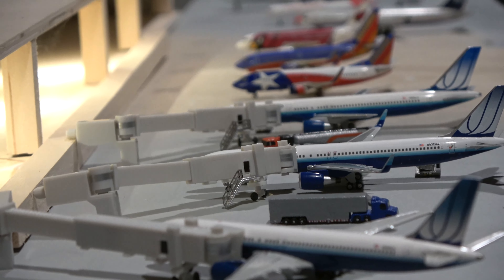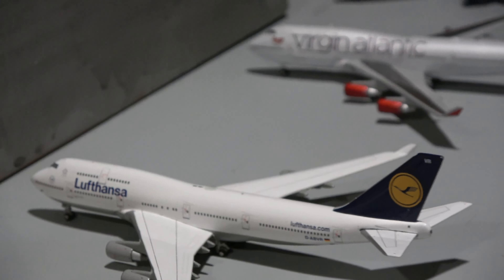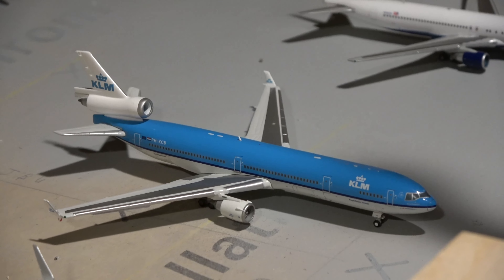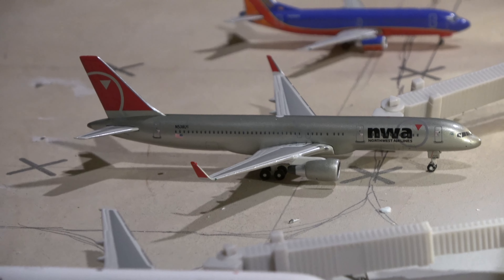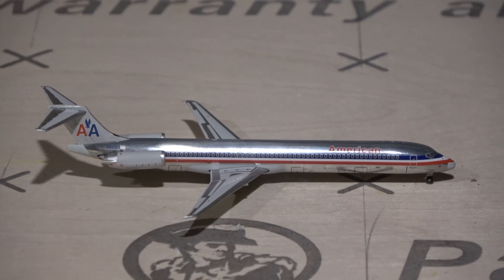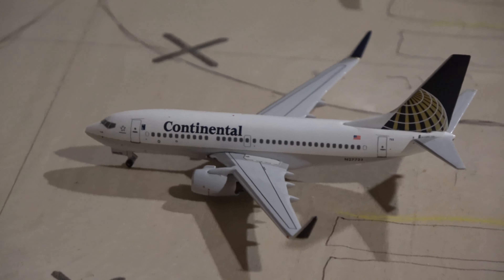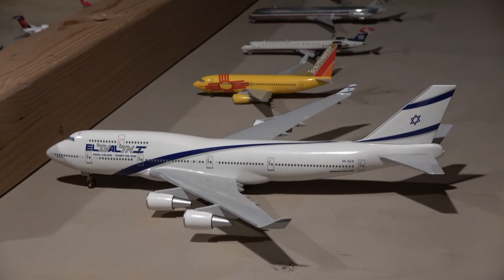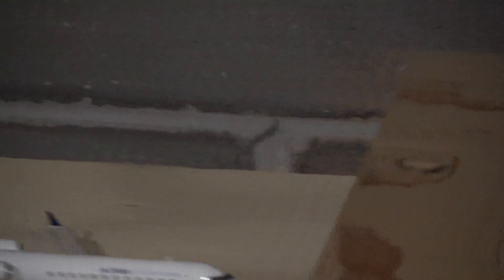Burlington Central Carolina BCI RETRO December 2020 Airport Update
Welcome to the special Christmas week airport update for BCI where we go retro in to the early 2010s! I hope you all had a Merry Christmas and have a great week! This will be a once a year retro BCI special set between 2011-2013. As you can see we got three United 757-200 in the Blue Tulip livery, each a different release.